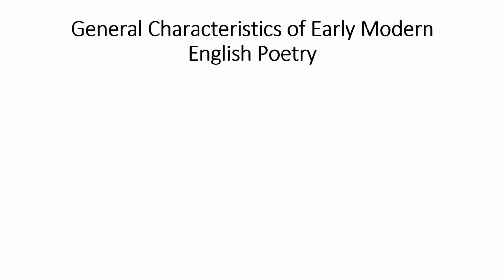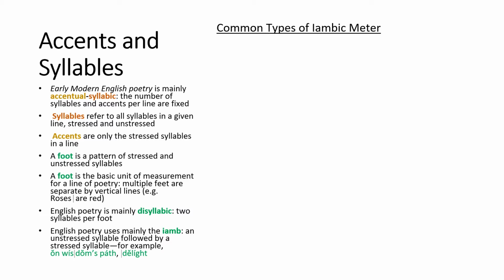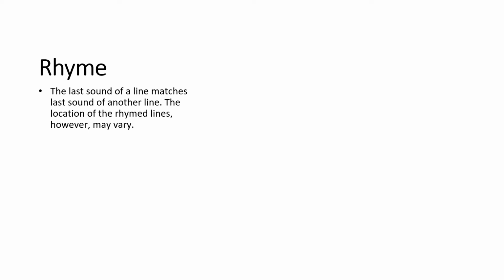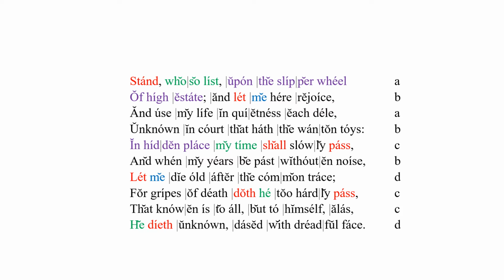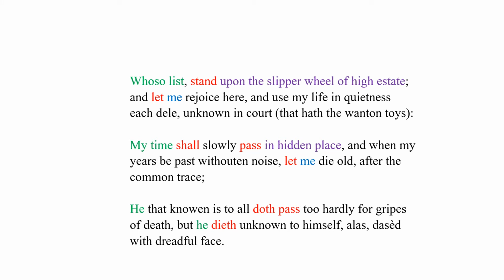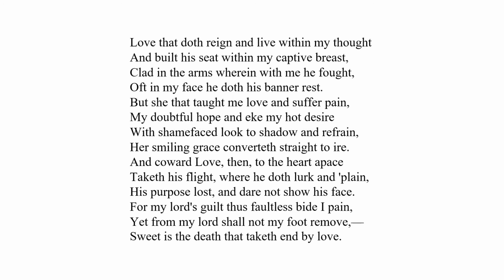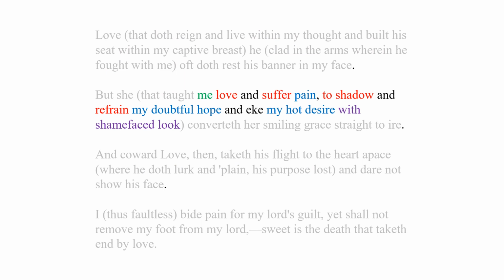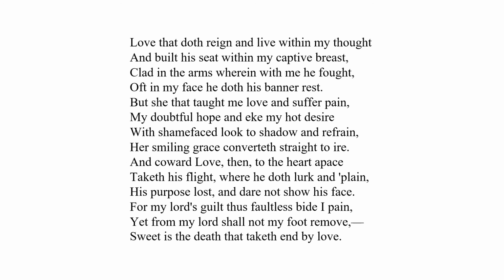Characteristics of Early Modern English Poetry